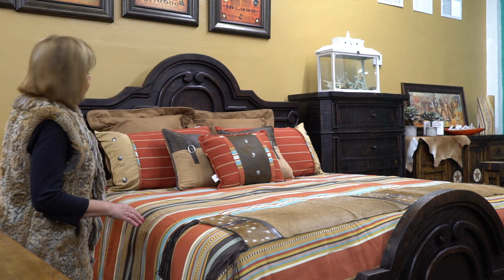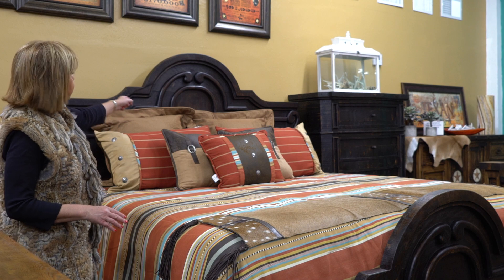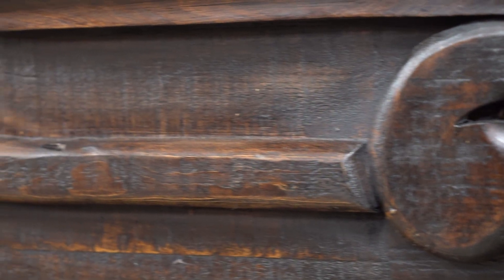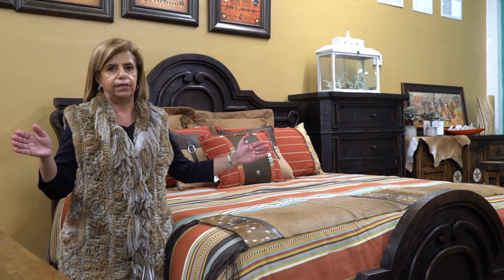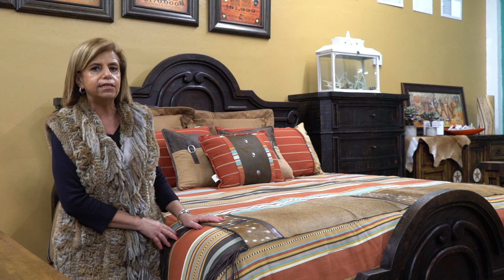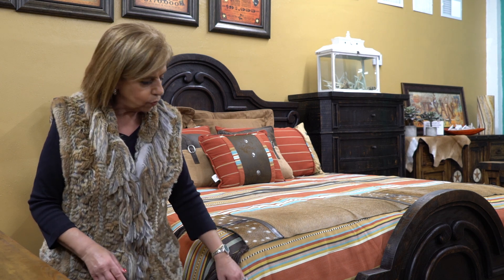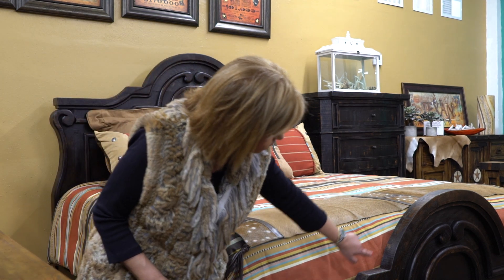Do you like the SOPHIA BED SET? One of our favorites Rustic Bed Sets that we have on our store...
We are the 𝐀𝐦𝐞𝐫𝐢𝐜𝐚´𝐬 #𝟏 𝐖𝐞𝐬𝐭𝐞𝐫𝐧 𝐅𝐮𝐫𝐧𝐢𝐭𝐮𝐫𝐞, A Leading Supplier of Quality Western, Hacienda & Rustic Furniture, Accessories & Decor in Weatherford, TX Area!

We import and create unique pieces of Western, Rustic and Hacienda-Style Art and Furnishings to meet all your needs.  From the kitchen to the living room and everywhere in between, we will bring that perfect, unique touch of Texas to your home.

• Dining Tables
• Bed Sets
• Leather Recliners, Sofas and Loveseats
• Leather Chairs
• Bar Stools
• Entertainment Centers
• Accents and Decor